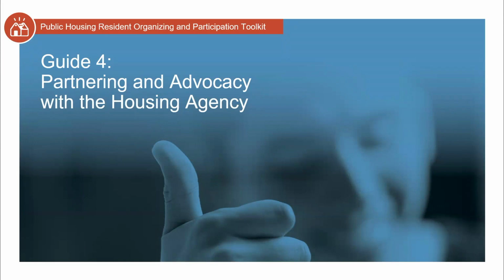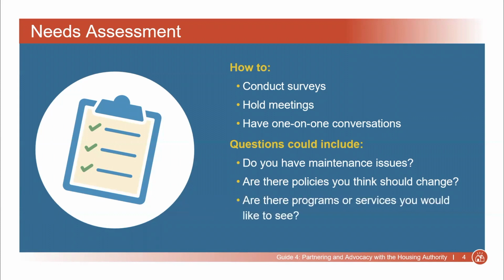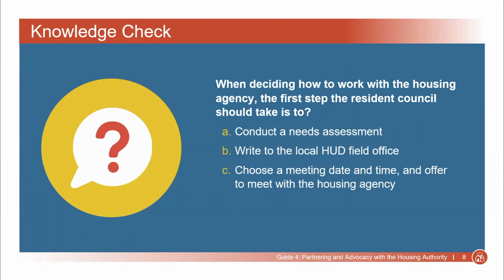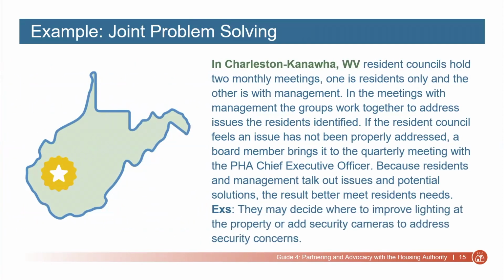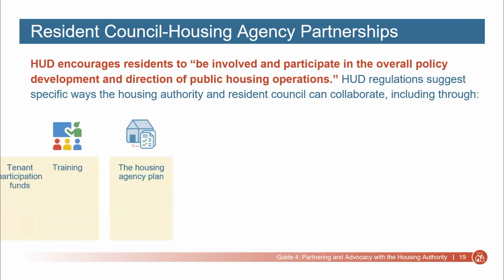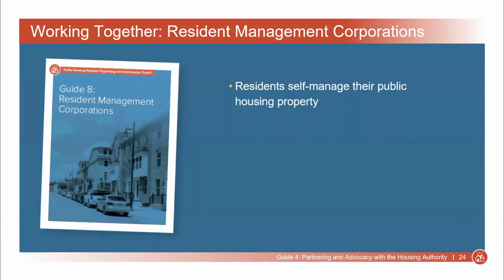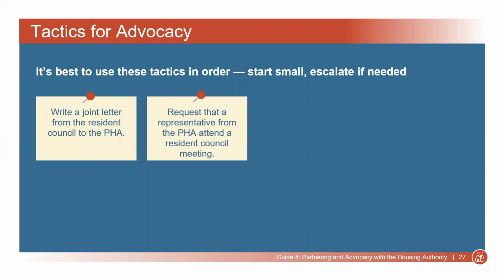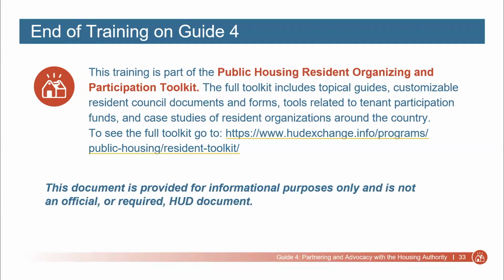Public Housing Resident Toolkit: Guide 4 - Partnering and Advocacy with the Housing Authority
This webinar covers the key content in Guide 4 of the Public Housing Resident Organizing and Participation Toolkit. Topics include how to conduct a needs assessment, ways resident councils and PHAs can work together, and ways resident councils can advocate with PHAs to change policies or outcomes.